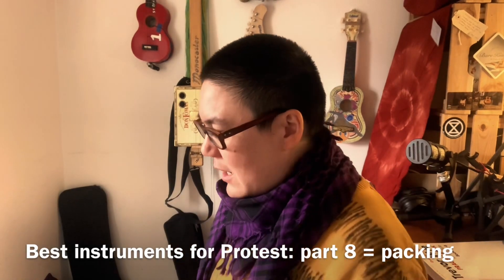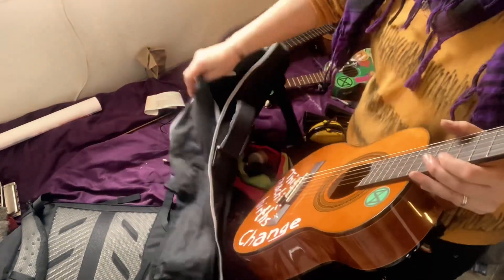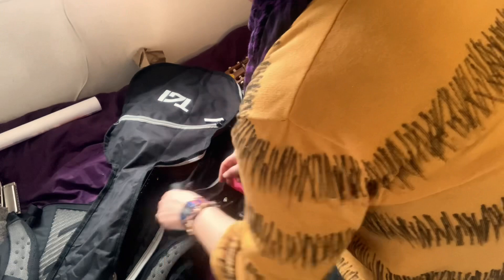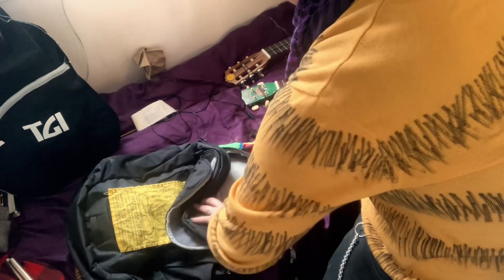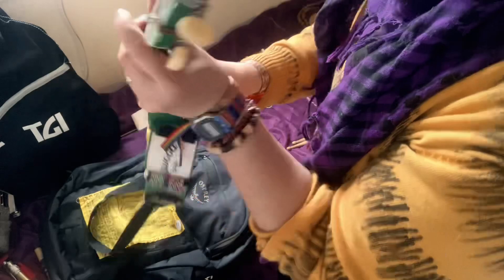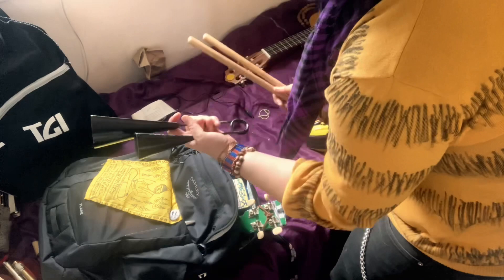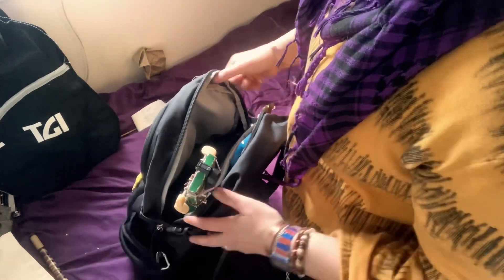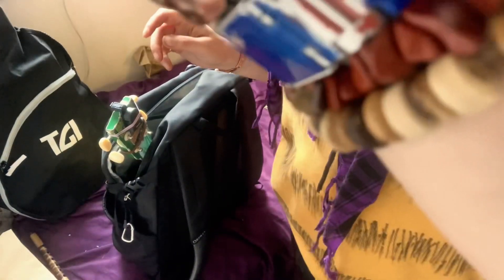2023 Best Musical Instruments For Protest: part 9 = packing